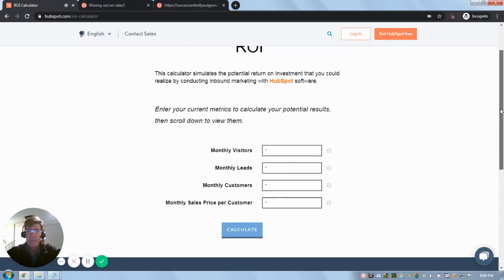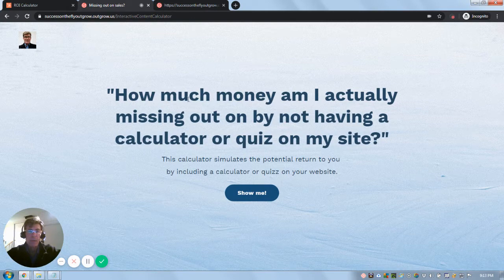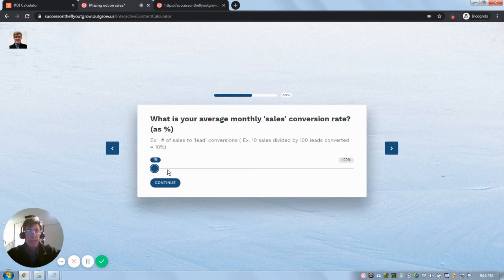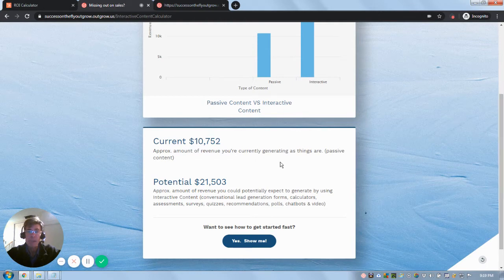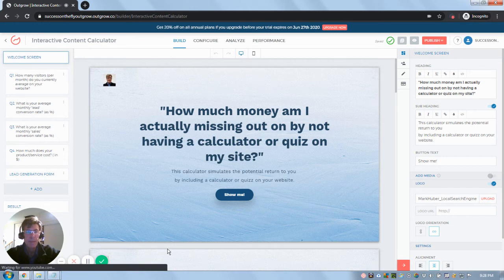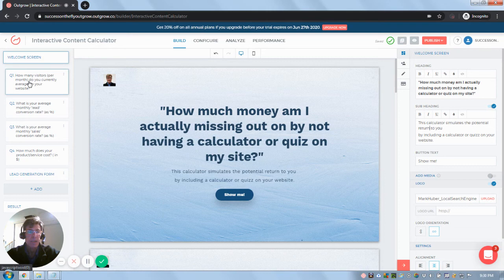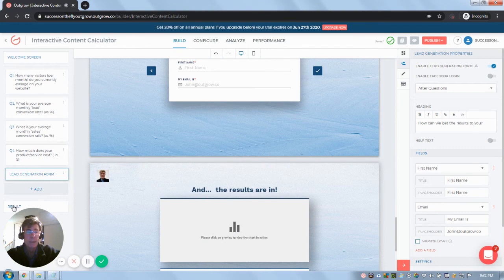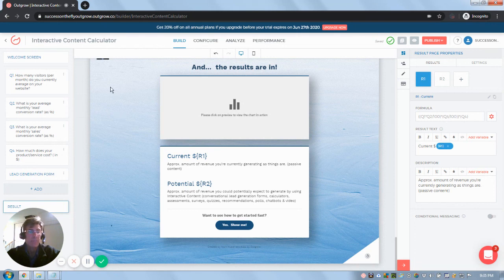How to build a high converting lead gen ROI calculator for your site just like Hubspot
Want to double your onsite leads & sales fast?  Start by opening up with a calculator!

If I'm on your 'home page' what would I see?

Your website is pretty, but so is your competitor’s.

You've got great content, but so does the competition.

You’re in a field with a lot of great companies offering the same services you do!

You're doing allot of things right.

But how do you stand out?

Why not begin with a simple conversation opener!

A calculator that gives personalized information - in 'real time'!

This works for every industry & business selling services on the planet!

Do you currently provide easy ways to engage your onsite visitors to learn more & buy from you?

In 'real time'?

If not, you simply won’t survive!

Fact:  98% of visitors will leave your site without doing anything

Fact:  81% of visitors will not complete your long lead generation form

Fact:  91% of consumers actually want immediate, personalized ways to engage before buying

Do you offer modern day communication platforms your 'ideal people' actually expect & are happy to engage with?

Want to go from 'survive' to 'thrive'?

Start creating your new 'unfair' advantage over the competition!

Ask us how today!

Marketing where we help double your onsite conversions for more leads & sales fast through the power of interactive content (calculators, 'digital assistants' (chatbots), assessments, surveys, polls, quizzes, videos)

*** The Best Way To Predict Your Future Is To Create It! ***